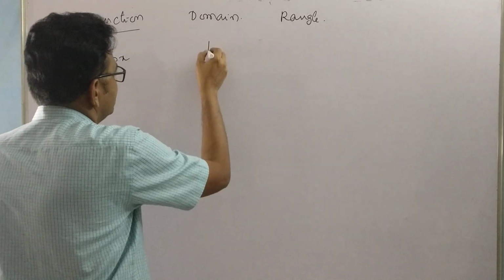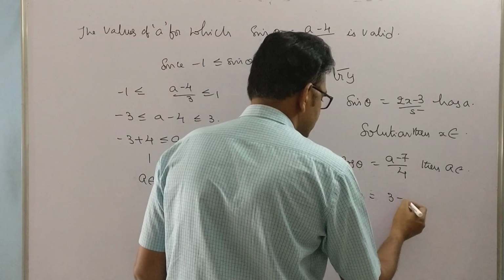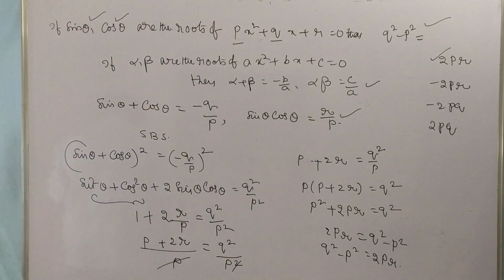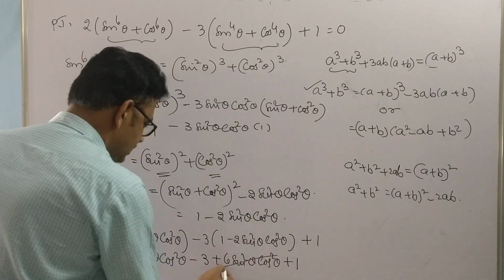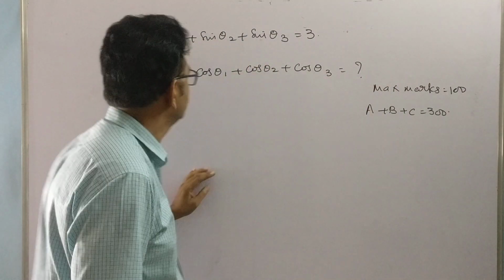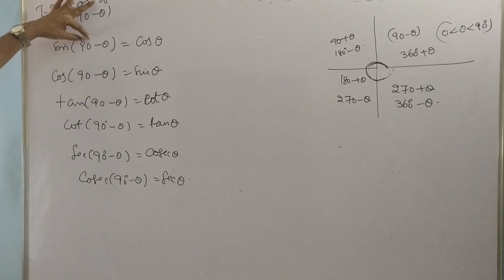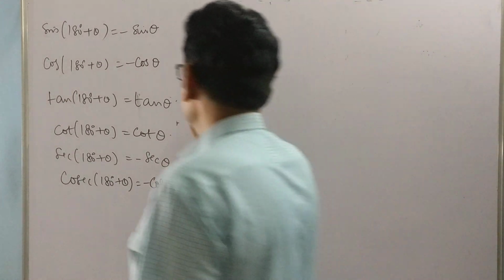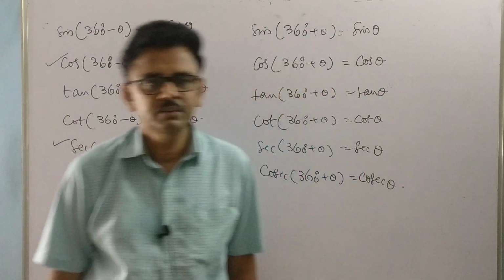NSR IMPULSE JR TRIGONOMETRY #3